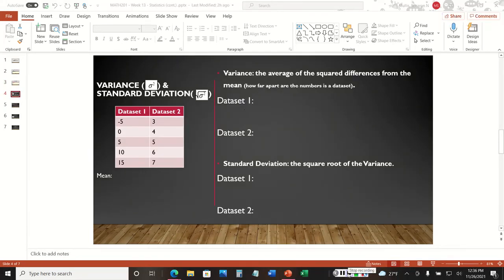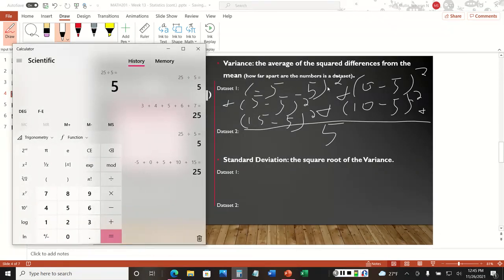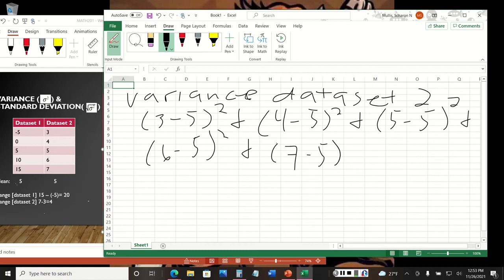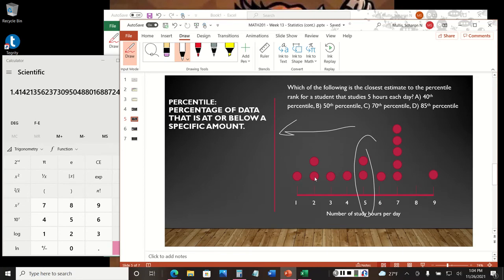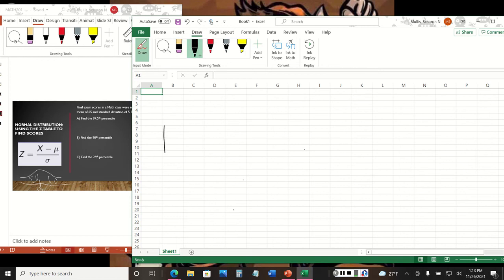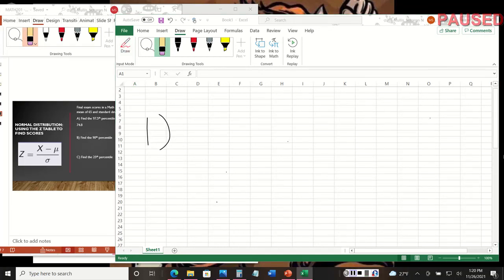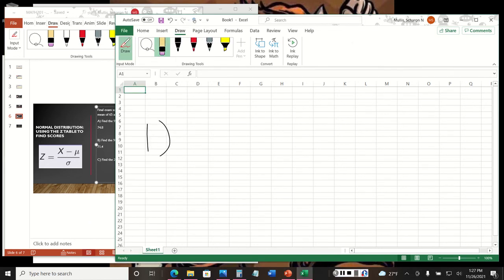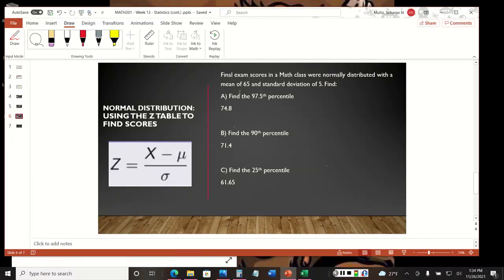MATH201- Week 12 - Statistics (cont.): Variance, Standard Deviation, Percentile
In this video, I discuss define and calculate variance, standard deviation, percentile and normal distribution is.